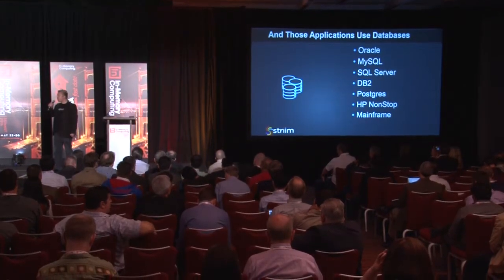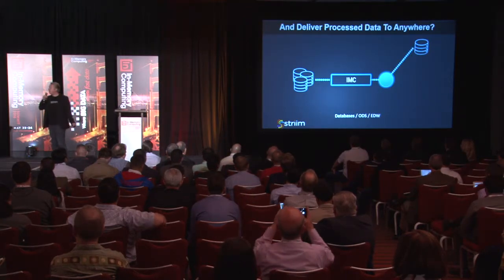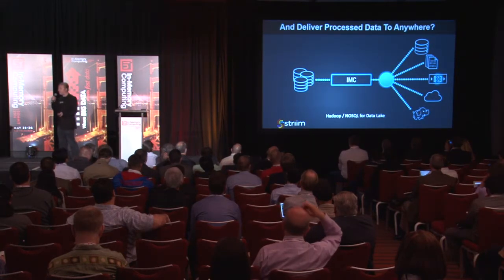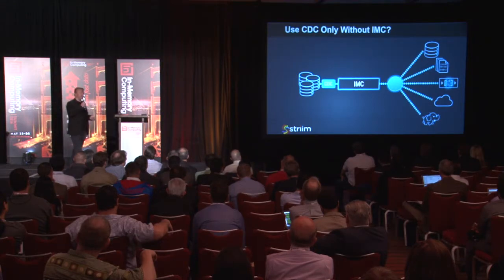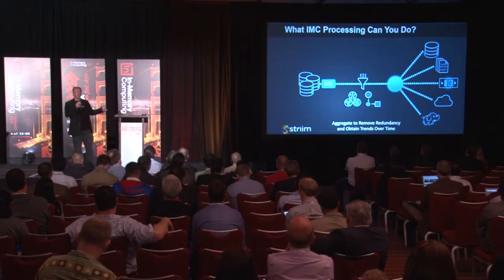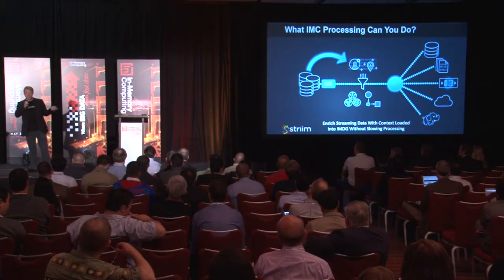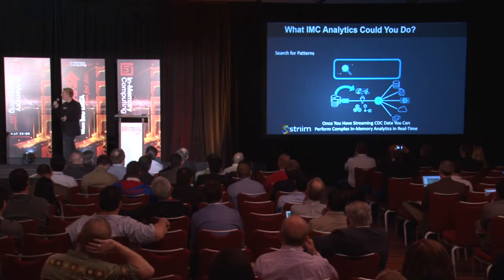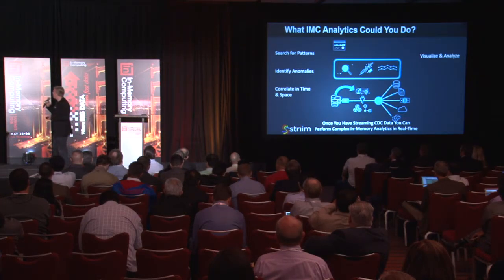IMCSummit 2016 Innovation - Tap Into Your Enterprise Why Database Change and IMC Are an Ideal Match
In-memory computing is all about now. It’s the art of collecting and processing data as quickly as it is created in order to provide instant actionable insights. Databases, however, are all about the past. They are a record of what happened, not what is happening right now.

In this presentation, you will learn how to turn your enterprise databases, and the applications they support, into real-time sources of what’s currently happening throughout the business. By utilizing database change, and in-memory processing and analytics, you can tap into your enterprise activity and make decisions while the data is still relevant.